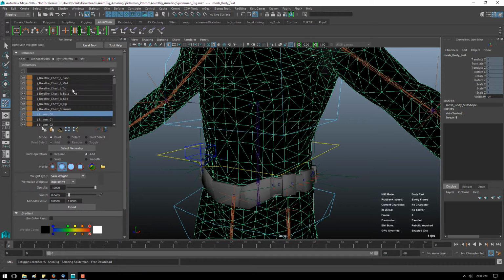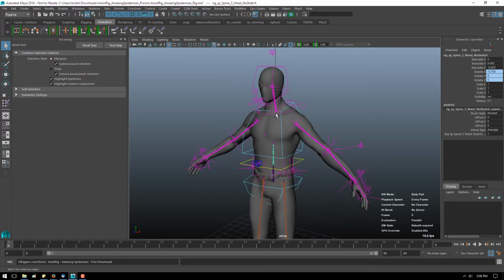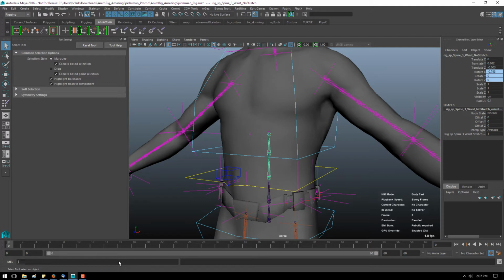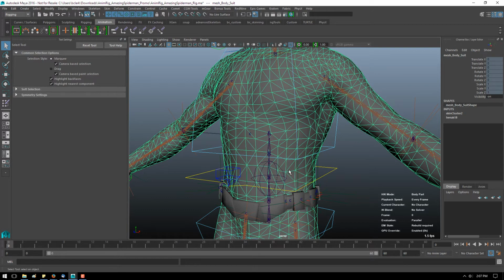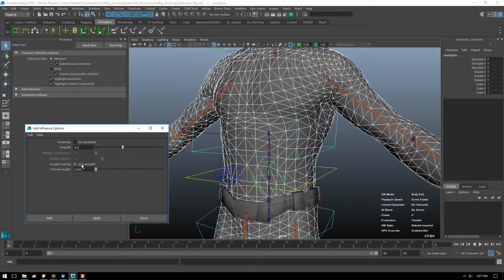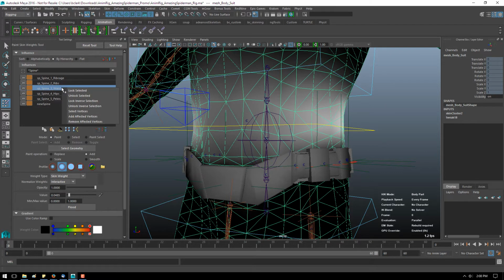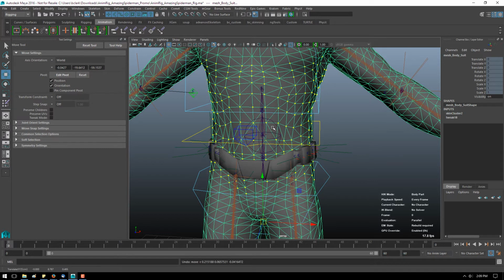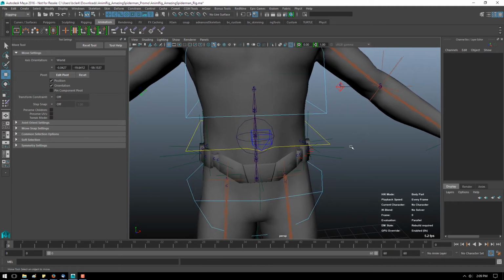Rigging Dojo 101 Rigtip Move Weights tool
A little known tool that you should be using to make skinning easier and allow for added control in a pinch. TDs can use it to speed up skinning by copying good weighting to new joints for twist, like shoulders to a few new twist joints in the upper arm for example.